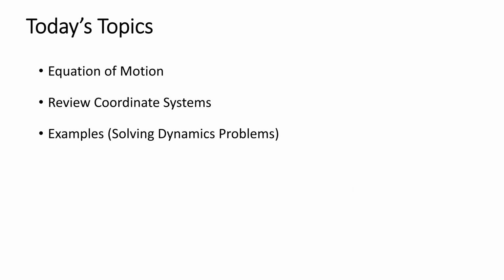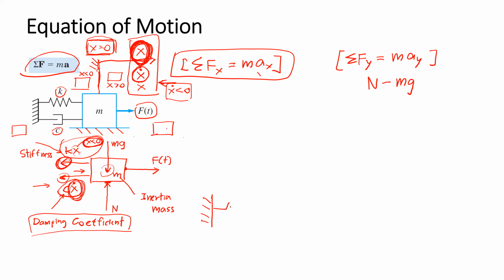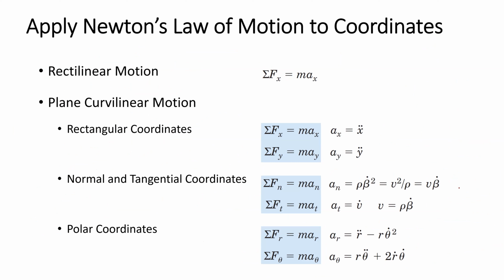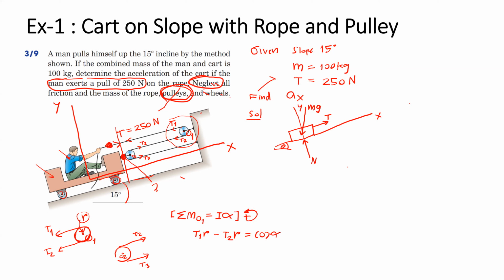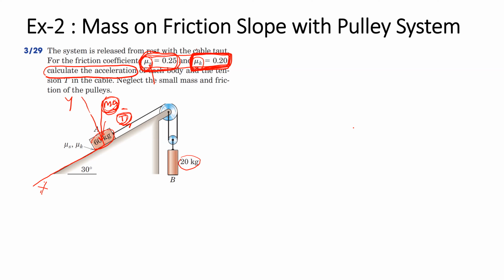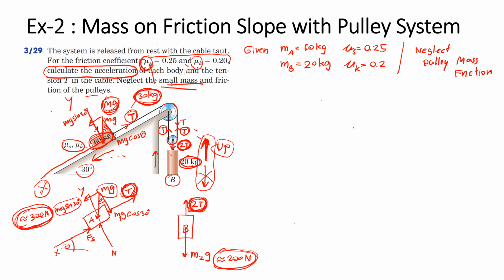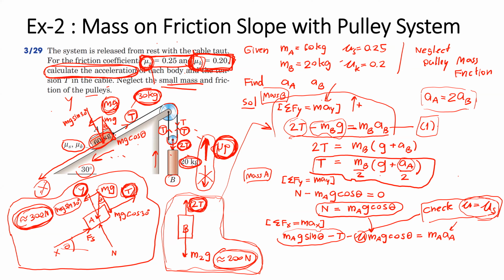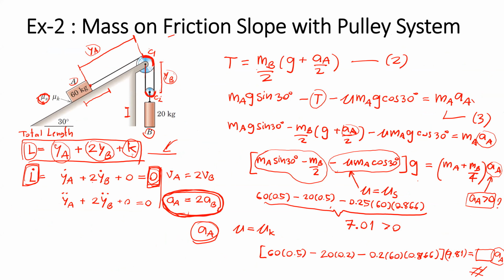aj Ronnapee Dynamics Class-4_Kinetics of Particles (Part1)